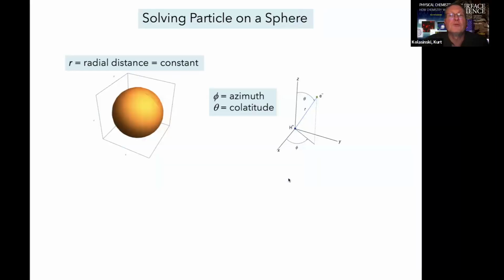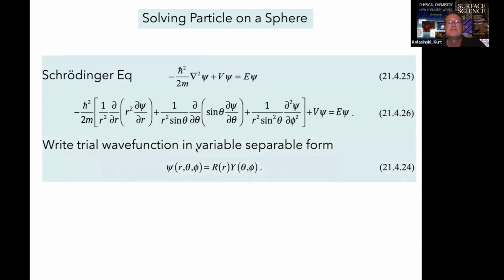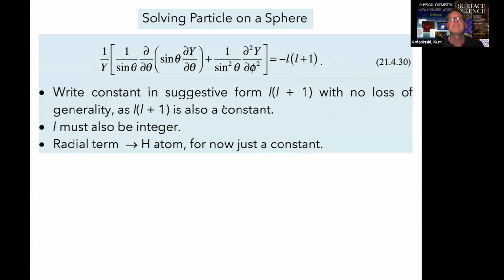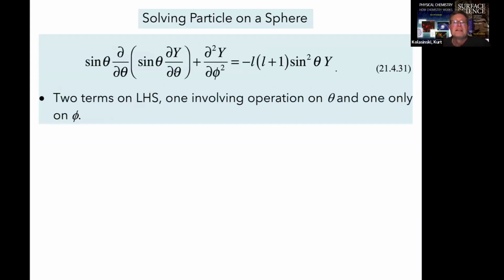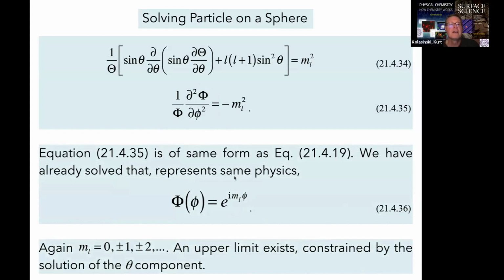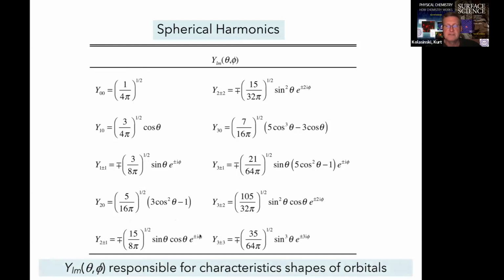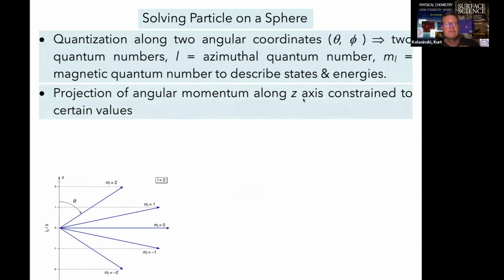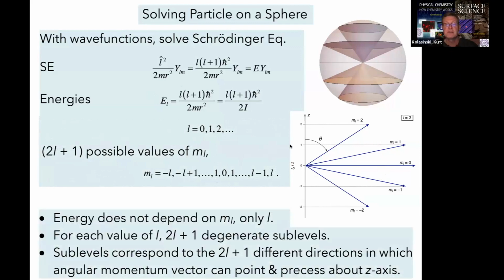Ch 21 Solving the Particle on a Sphere Quantum Mechanically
Rotational motion at constant distance from the center can be modeled as motion on a spherical shell. The solutions to the problem are given by the spherical harmonics. These wavefunctions are quite useful and we will find that they are related to the shapes of atomic orbitals.